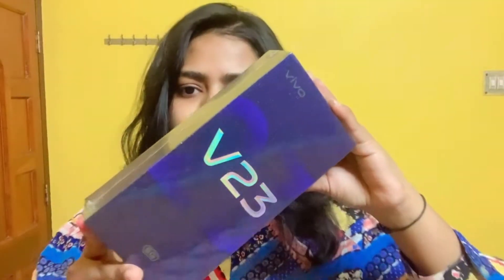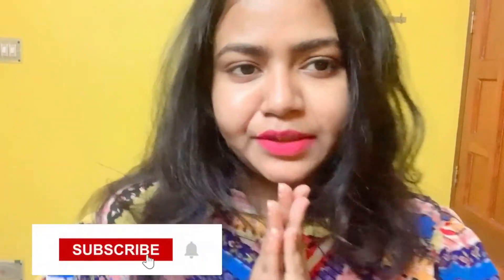Unboxing vivo V23 5G || vivo V23 5g phone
Hey all So in todays video i m unboxing  vivo V23 5g Phone
This is not a techincal channel friends i just bought the phone that's y i have unbox the phone infront of u all .

See u all my next video thanku tkcr everyone..